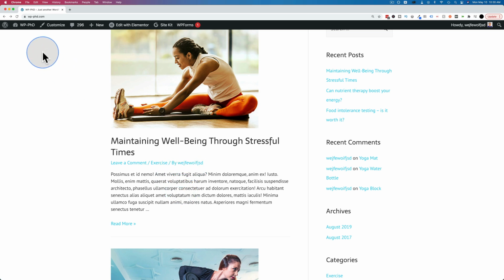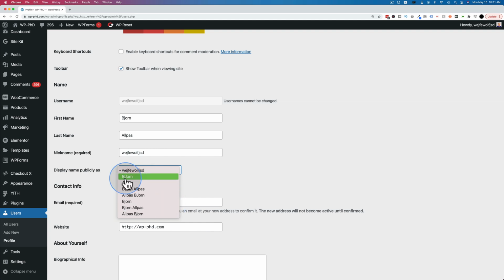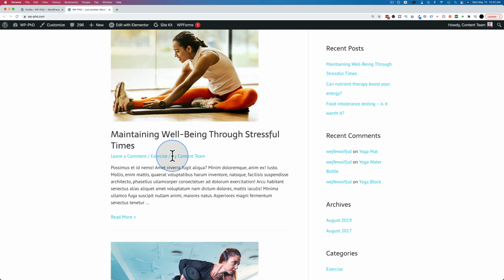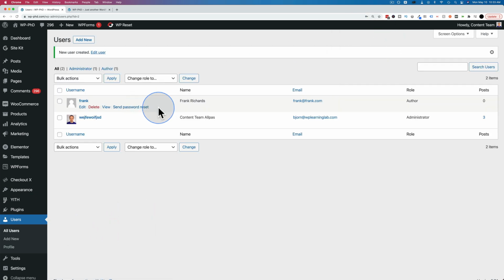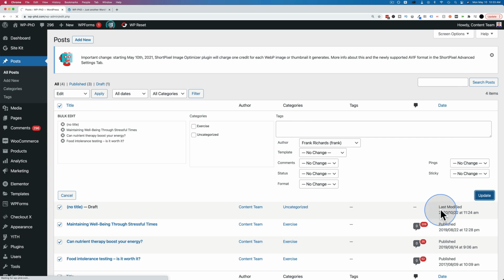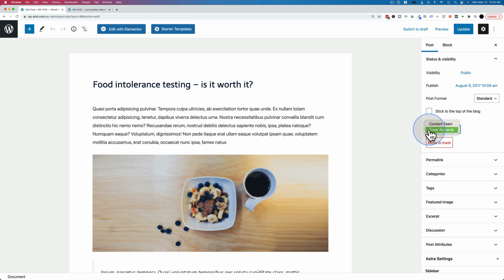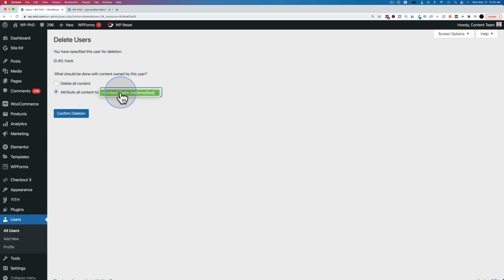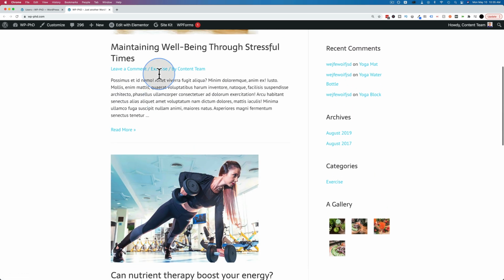How To Change Author Name In Wordpress Post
This is part of the WordPress Skills playlist on my channel. If you want to learn more WordPress basics, check out the playlist